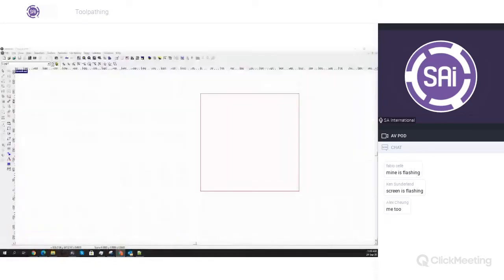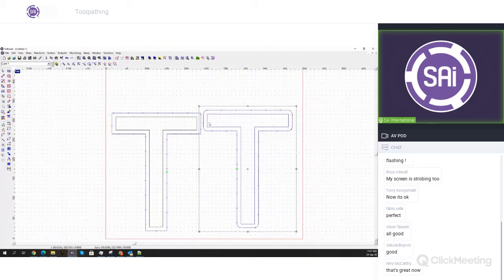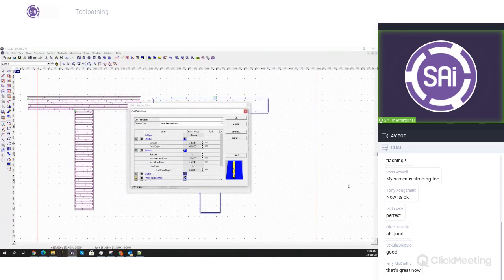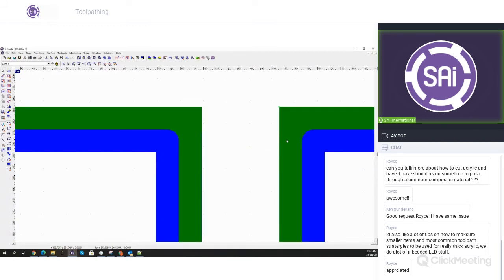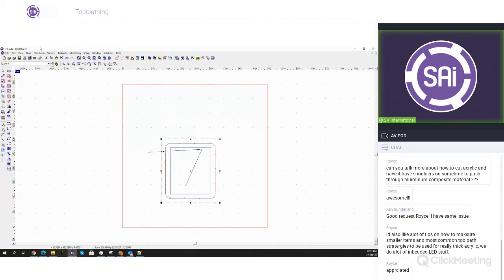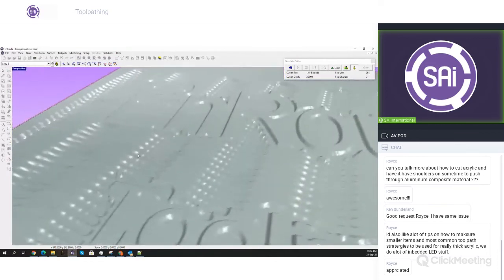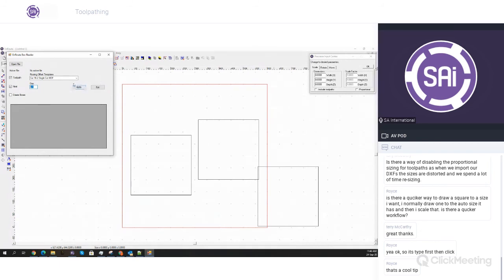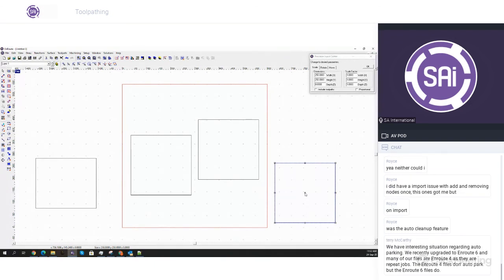EnRoute Webinar - Toolpathing (September 24, 2020)